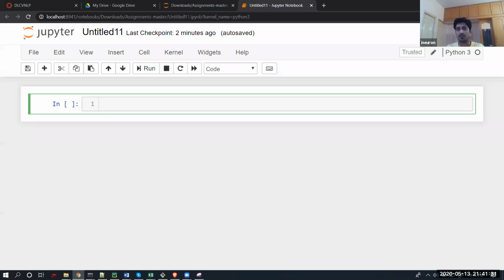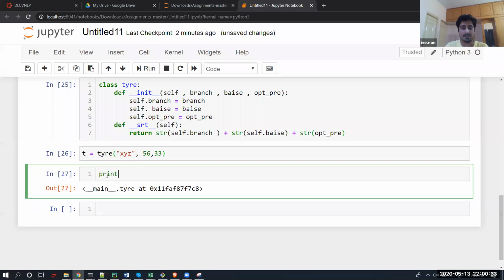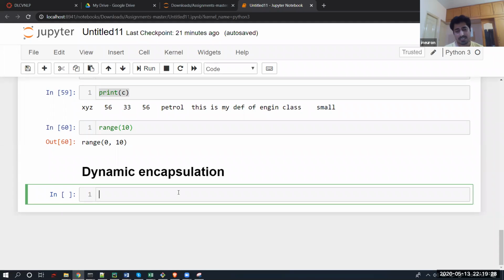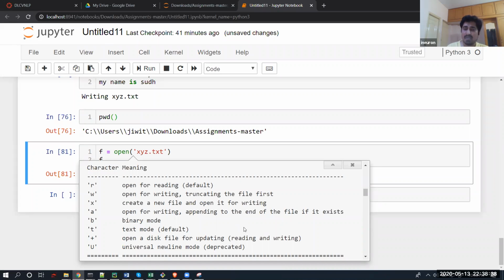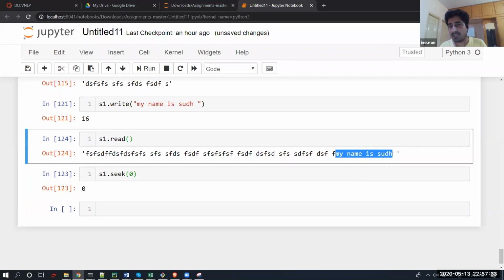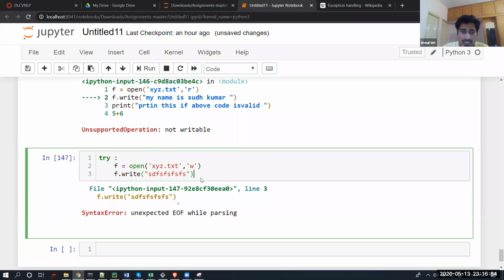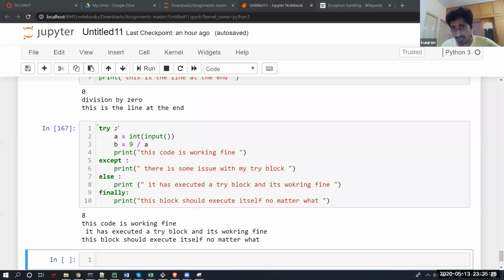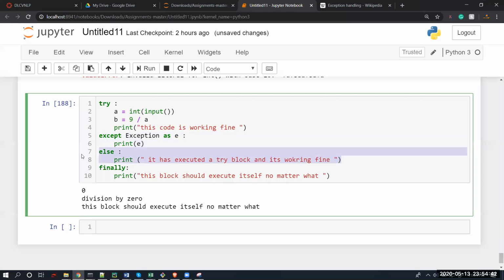GMT20200513 155240 python liv 1920x1080